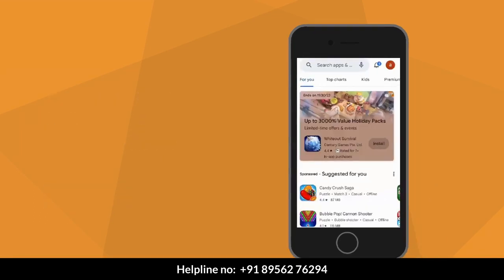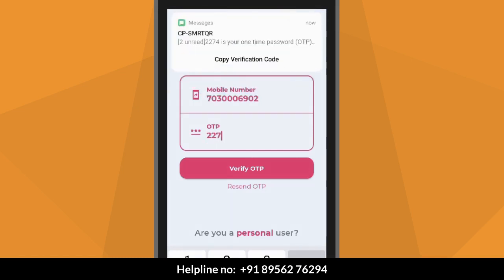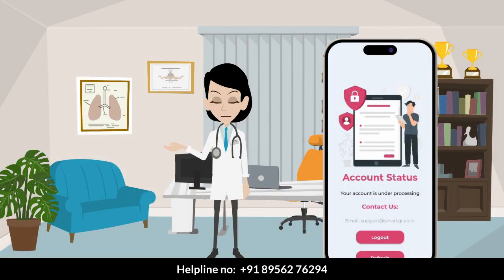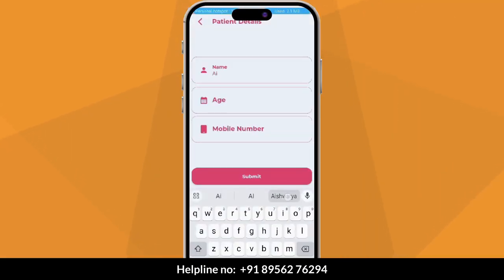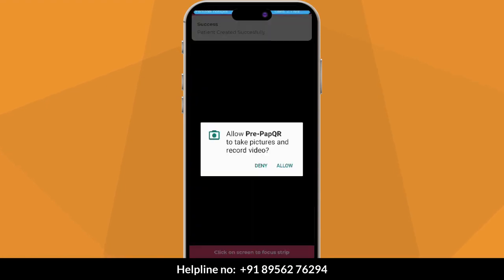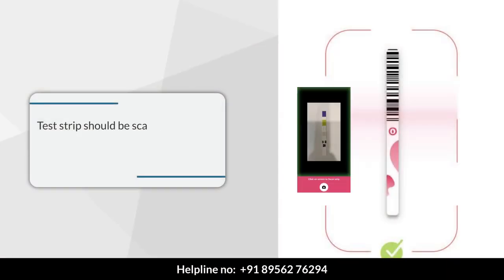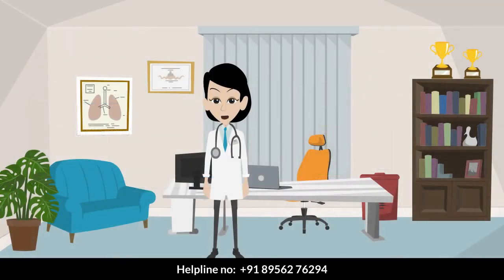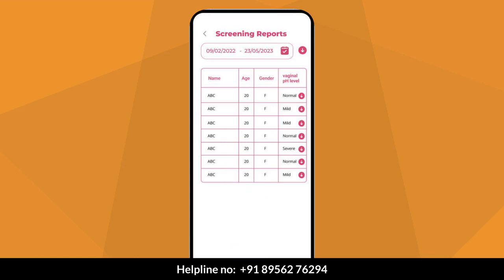How to Test Vaginal pH using PrePAPQR App??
Prepapqr is a revolutionary cyber-physical product that empowers women to proactively monitor their vaginal health for potential issues like STDs and early-stage cervical cancer. The product consists of a specialized testing kit designed to detect abnormalities by analyzing changes in vaginal pH. Linked with a user-friendly smartphone app, Prepapqr offers a seamless experience, allowing users to easily collect samples and receive rapid results in the privacy of their own homes.

The app not only interprets the readings from the testing kit but also provides comprehensive insights and recommendations based on the detected changes in vaginal pH. By catching potential health concerns at an early stage, Prepapqr promotes early intervention and proactive healthcare management. This innovative solution merges physical testing with digital convenience, ensuring accurate results and empowering women to take charge of their vaginal health. With Prepapqr, maintaining vaginal well-being becomes accessible, private, and effective